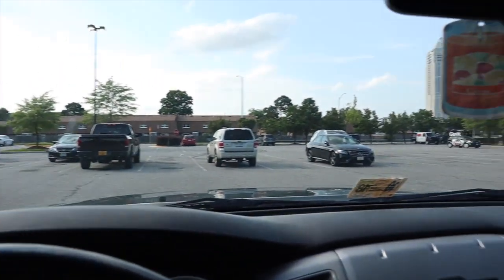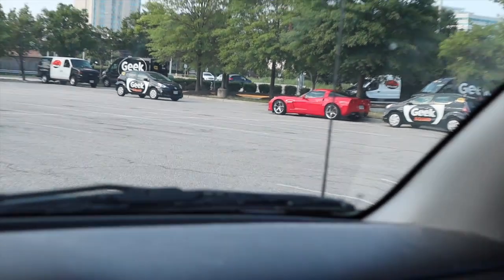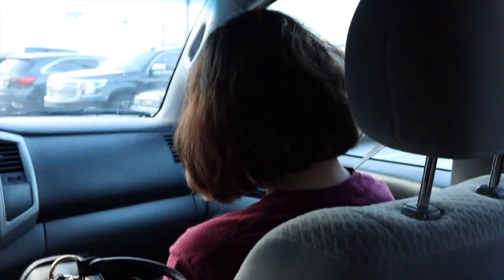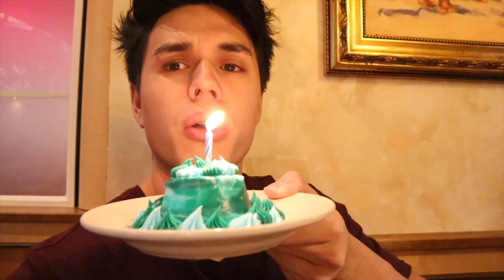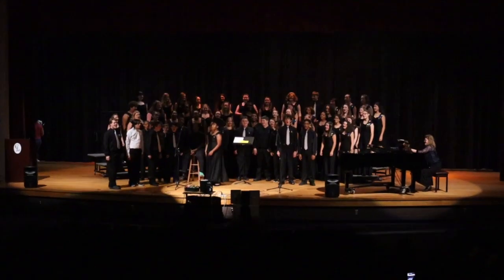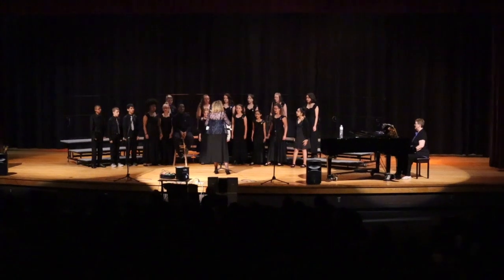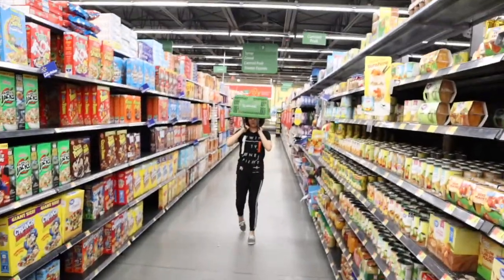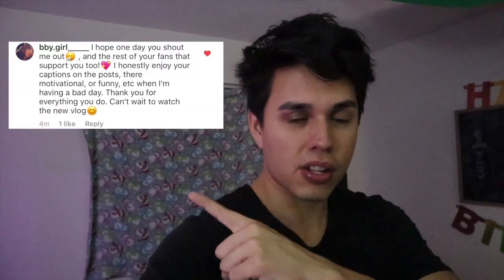MY NEW VLOGGING CAMERA! (thank you!)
MY NEW VLOGGING CAMERA! (thank you!) I finally upgraded to my first big camera thanks to you all!

►Join the Movement! Be a PATAWAN
►Next Milestone is 50K can you help me get there?